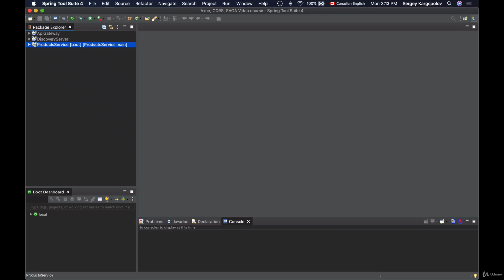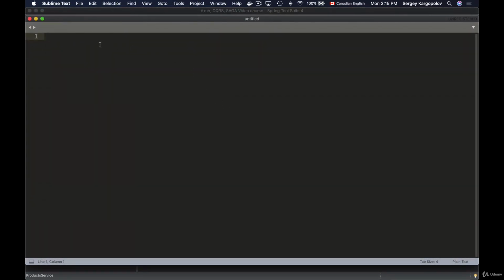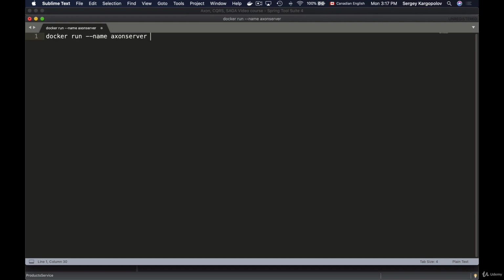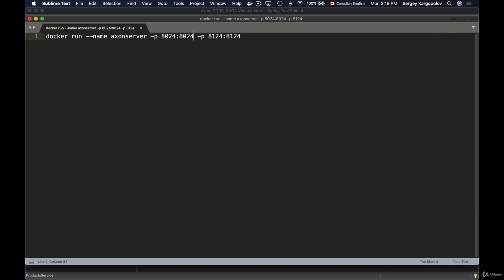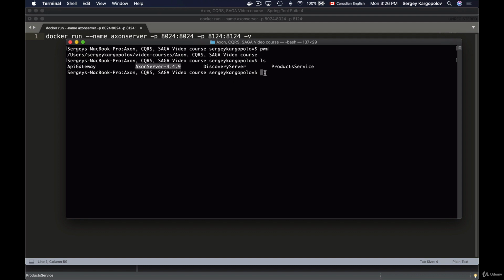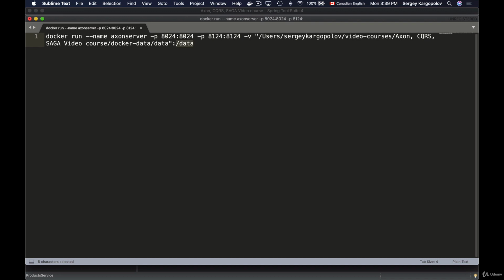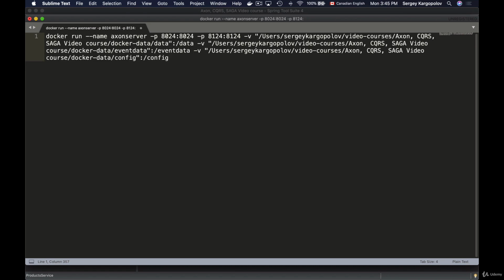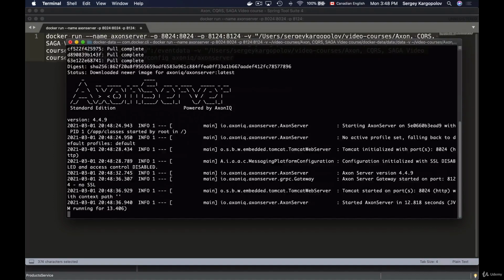029 Run Axon Server in a Docker container